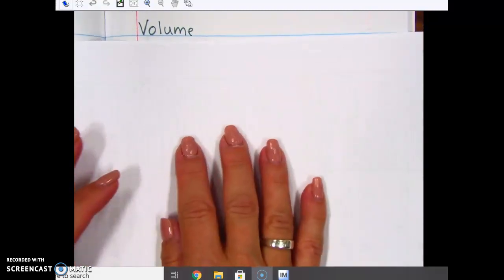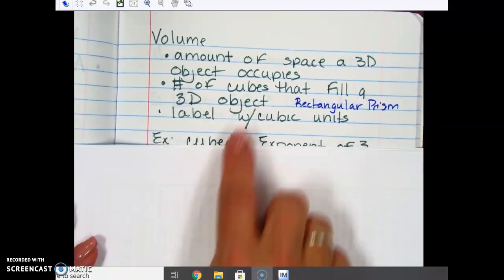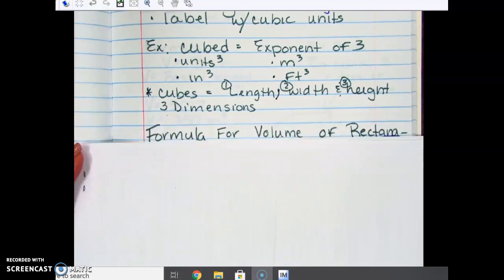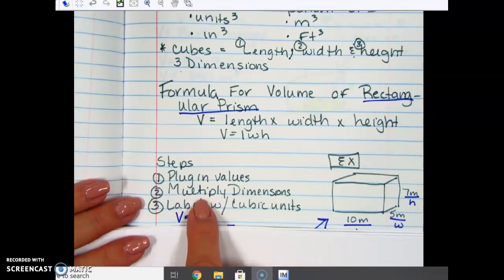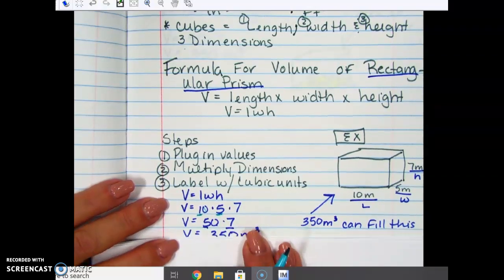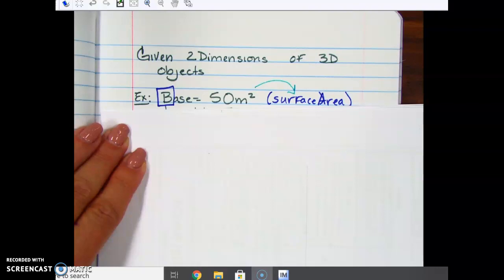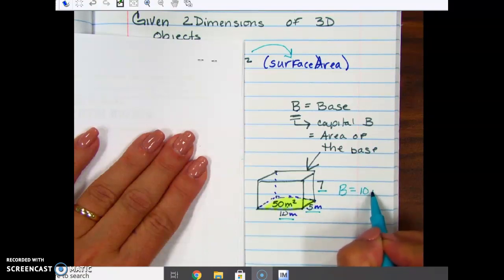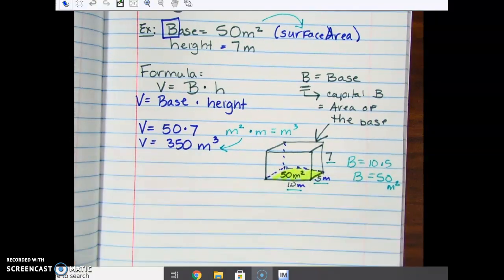Volume Of Rectangular Prism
Filling a 3D box with cubes using the formula V=lwh and V=Bh